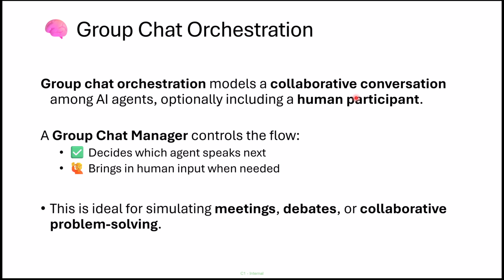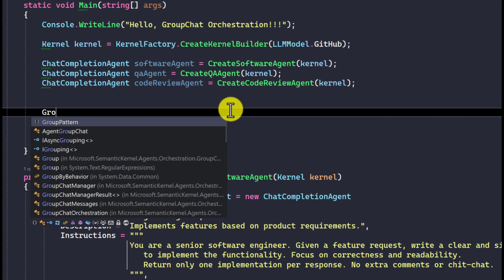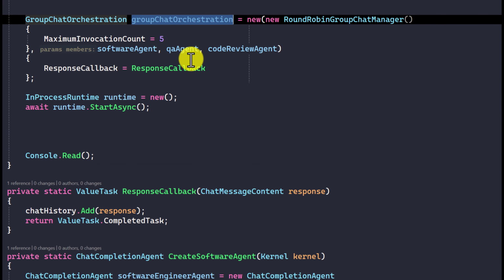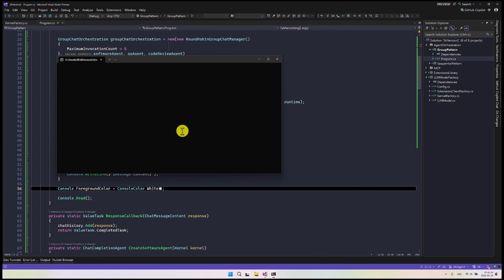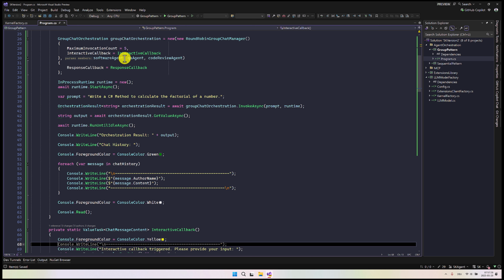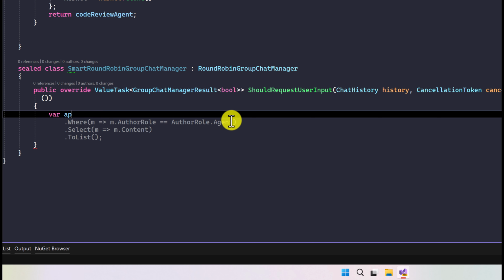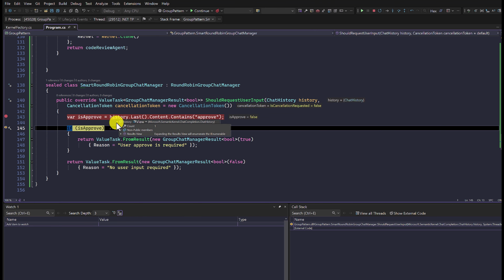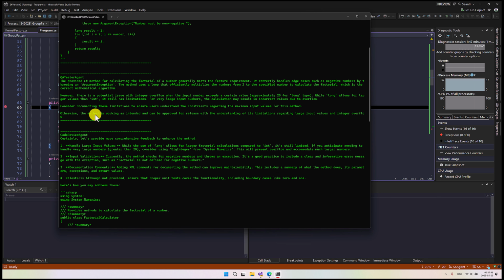Semantic Kernel Group Orchestration: How to Coordinate Multiple AI Agents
Discover how multi-agent orchestration in Semantic Kernel takes AI collaboration to the next level! 🔁🤖
Instead of relying on one agent to do everything, you can bring together multiple specialized agents to solve complex, real-world problems — just like a smart team working together.
In this video, you’ll learn:
✅ How Semantic Kernel supports multi-agent coordination
✅ What “group chat orchestration” really means
✅ How a group chat manager controls who responds and when
✅ Real-world use cases like meetings, debates & team-based problem solving
Whether you're simulating a team discussion or building a collaborative AI system, this concept unlocks a powerful new way to think about intelligent automation.
💡 Perfect for developers, AI enthusiasts, and anyone exploring next-gen copilots!
00:34 – Introduction to Group Orchestration
01:18 – Sequential Orchestration vs Group Orchestration
02:27 – Overview of the Visual Studio Demo Setup
03:18 – How to Implement Group Orchestration
08:09 – Demo: Basic Group Interaction
10:04 – Understanding Interactive Callback
11:45 – Demo-Interactive Callback
12:00 – Creating a Custom Round-Robin Manager
17:00 – Demo-Custom Round-Robinin Action